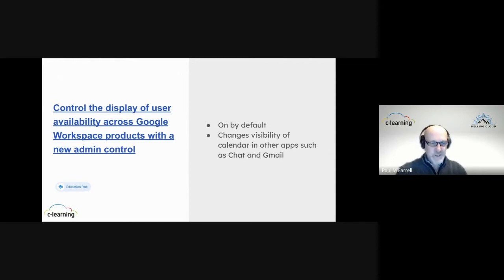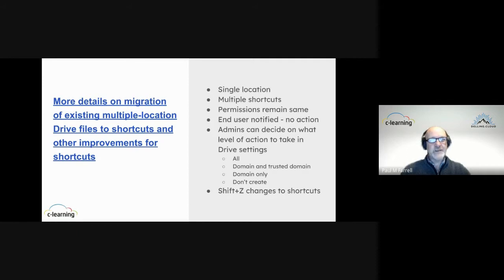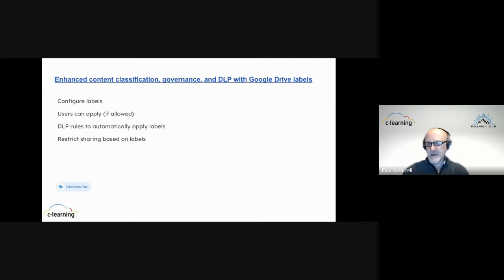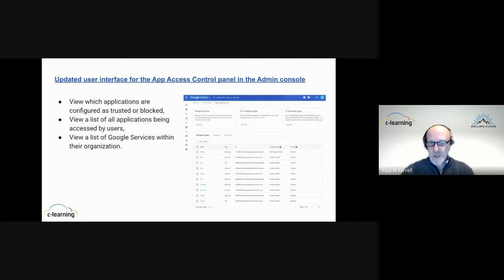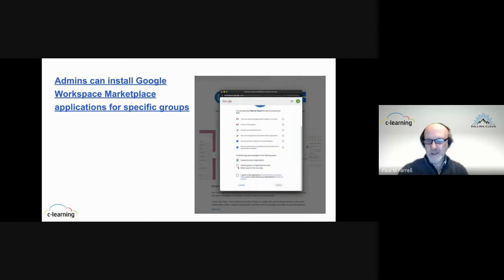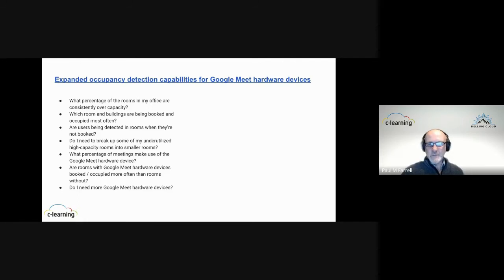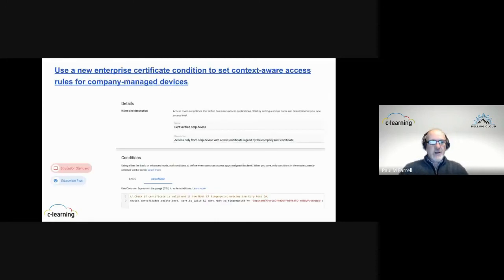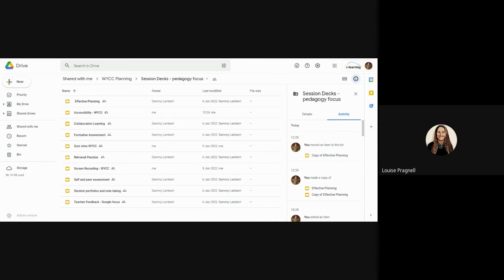Virtual Staffroom Techy Tuesday December 2021